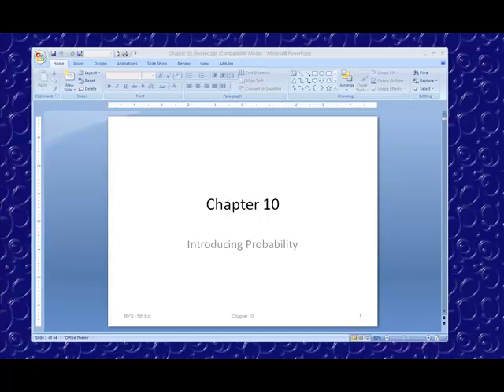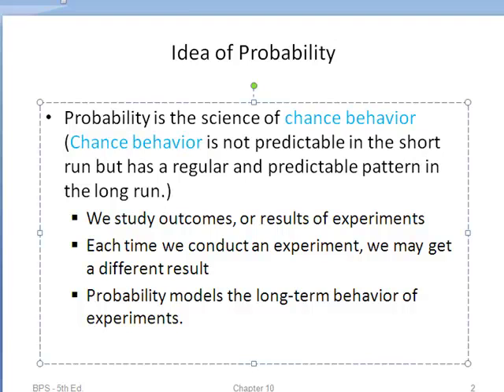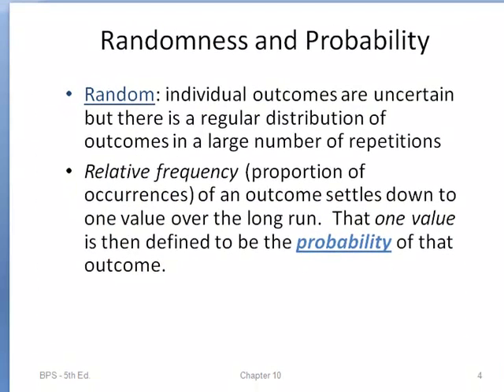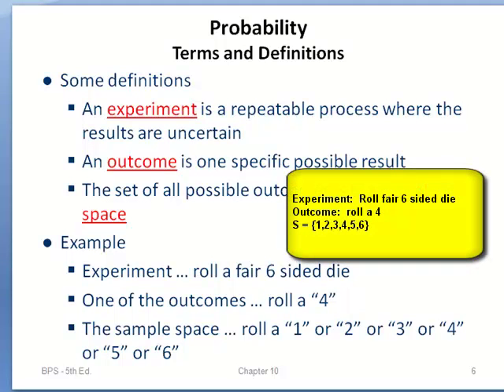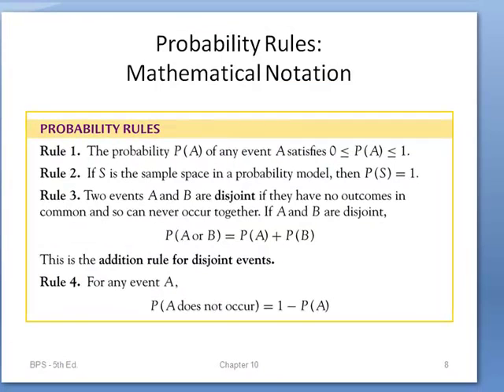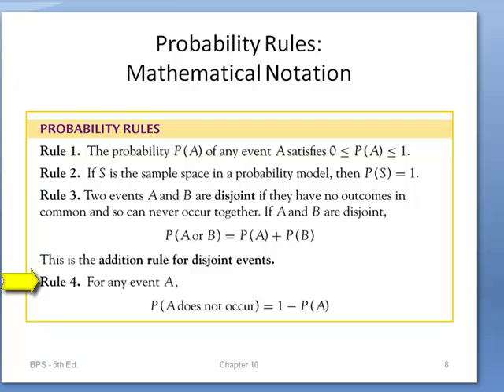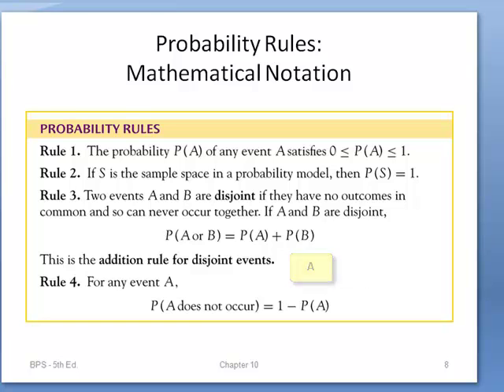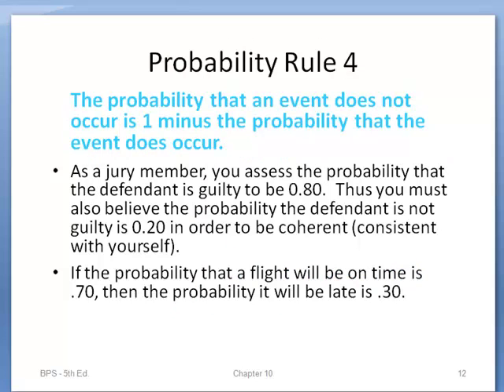Chapter 10 Part I of IV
Slides 1-13
Definitions
Rules of Probability